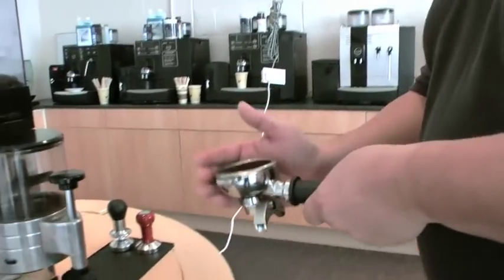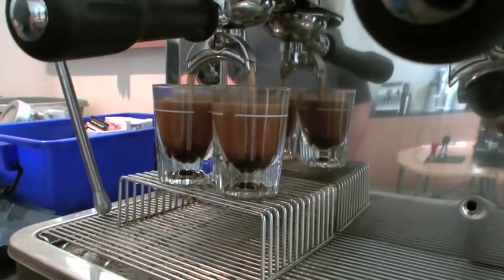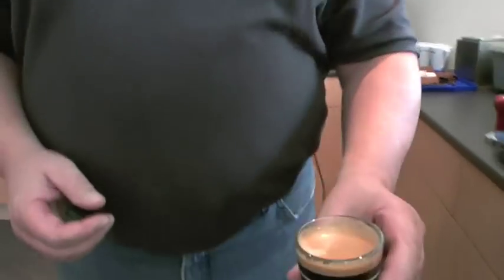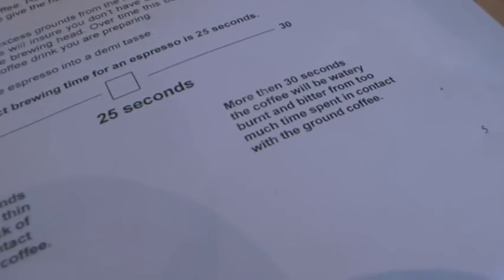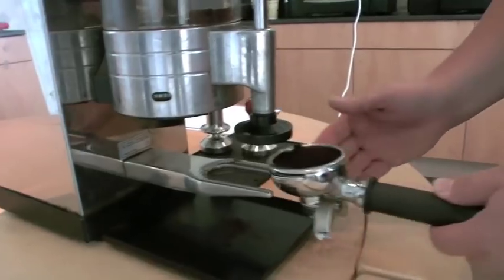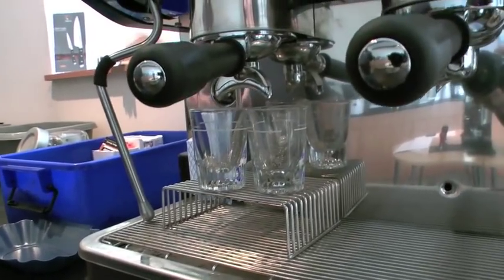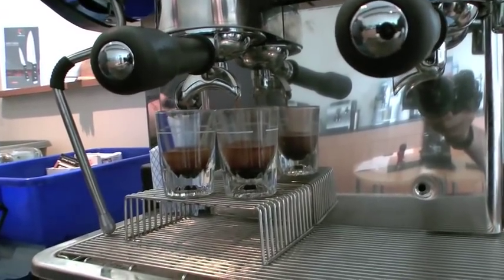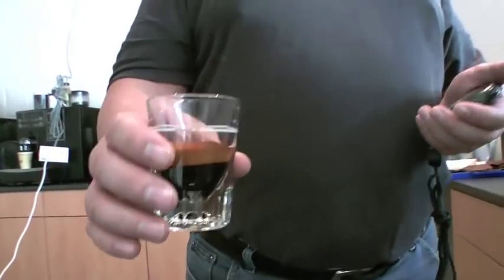Coffee Extraction Explained by Steve Goode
Steve Goode explains the difference between an over and under extracted coffee grind and how to get things just right. Filmed at @XpressCoffee HQ.